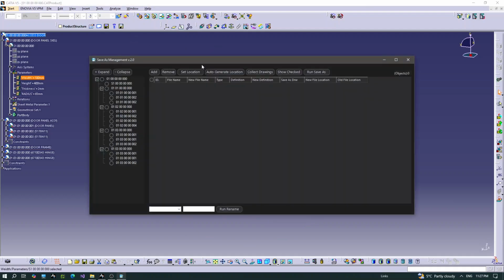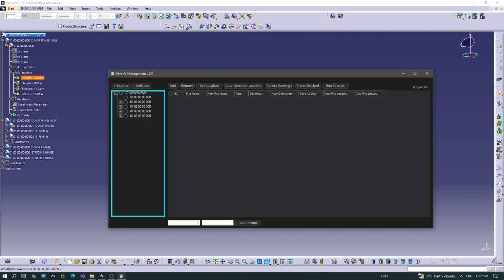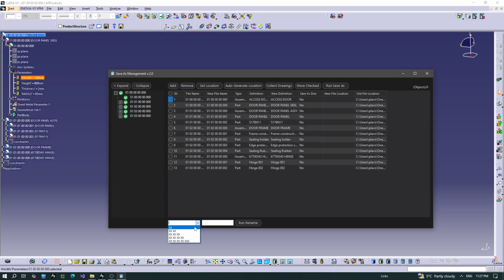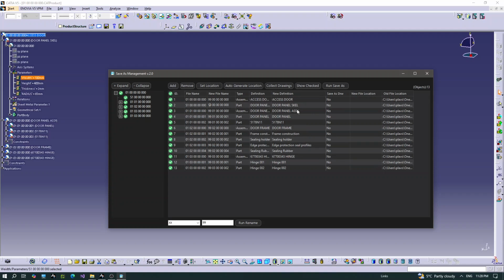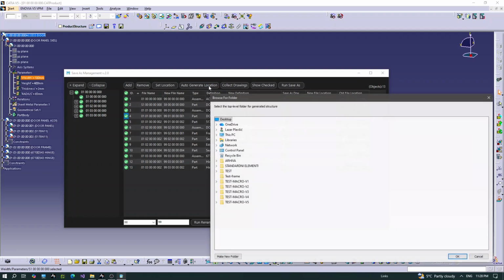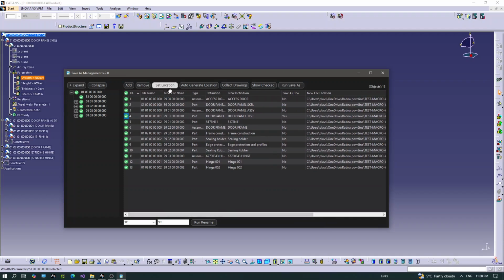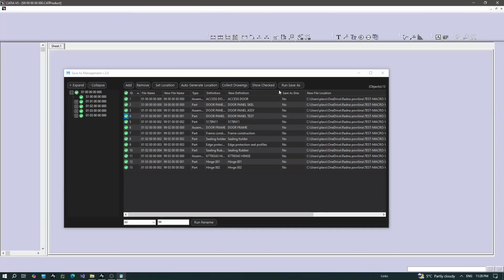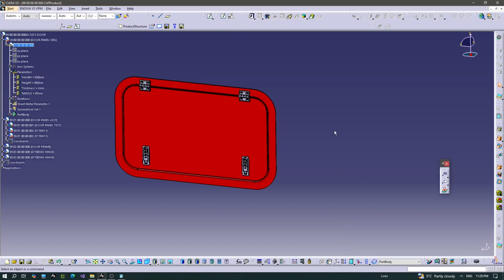Catia v5 Save As Macro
Description:
In this video, I demonstrate a custom Save As macro for 3D modeling software, designed to streamline repetitive tasks.
With this macro, you can:

🧩 Quickly rename parts and assemblies
📂 Set or auto-generate folder locations
📄 Update associated drawings automatically
📏 Modify model parameters and instantly reflect changes in the drawing

This tool significantly reduces manual work and speeds up the process of managing similar products, especially for parametric models.